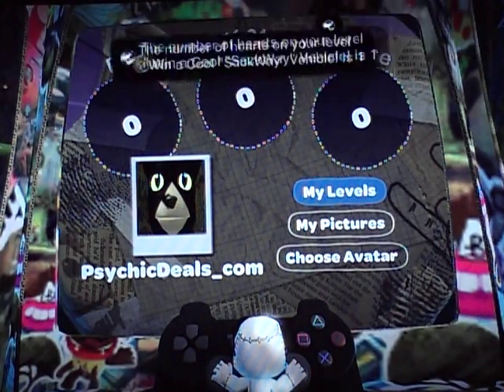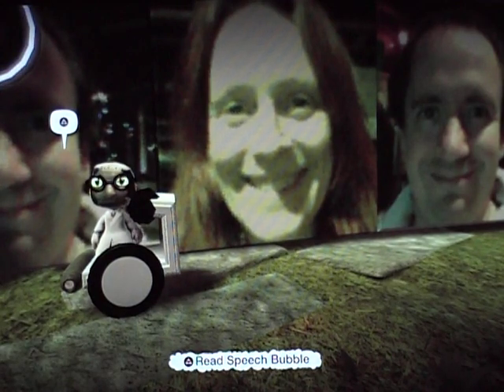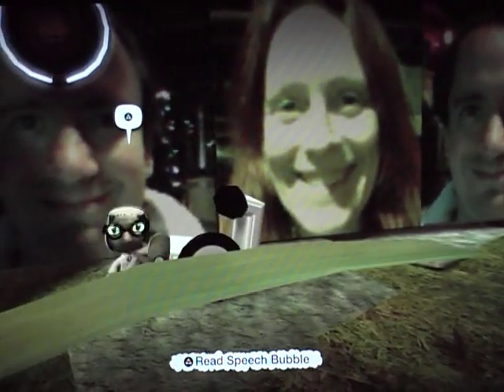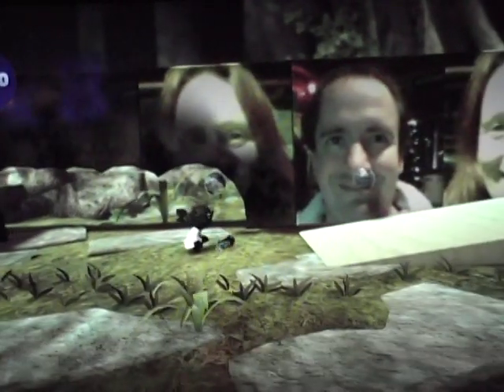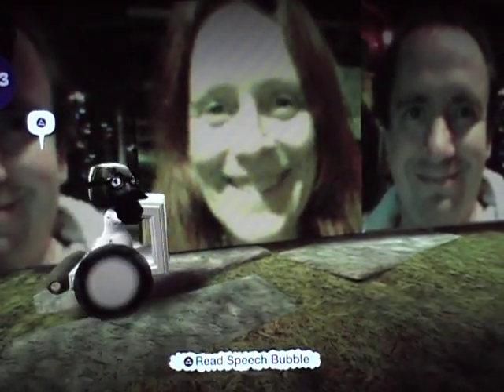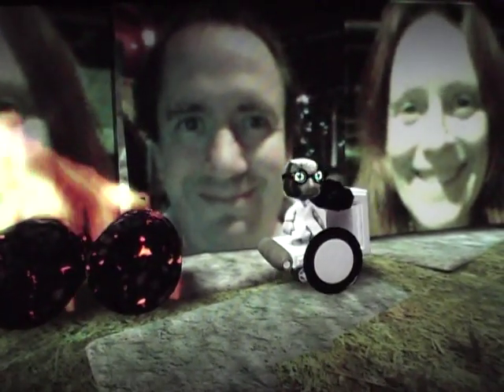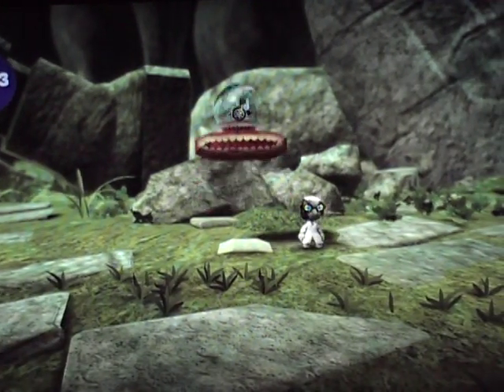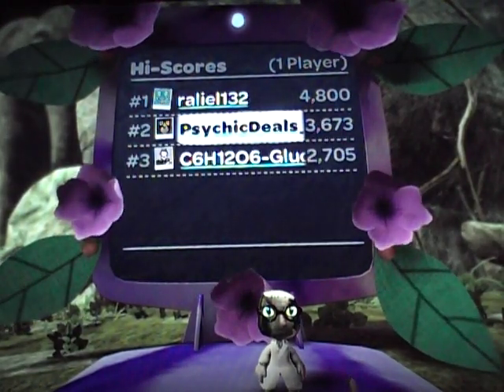LittleBigPlanet "Cool SackWay Vehicle!"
"Cool SackWay Vehicle!" by PsychicDeals_com

To find all of the games I've designed, go to the big world in your pod on Little Big Planet, then go down next to "Community" and click "Search" and enter my psn username PsychicDeals_com in the Search Text section.
(This game is no longer available but there are 20 other games to choose from!)

tags: littlebigplanet little big planet lbp level levels video game games ps3 playstation3 playstation 3 ps p s cool sackway sack way vehicle vehicles